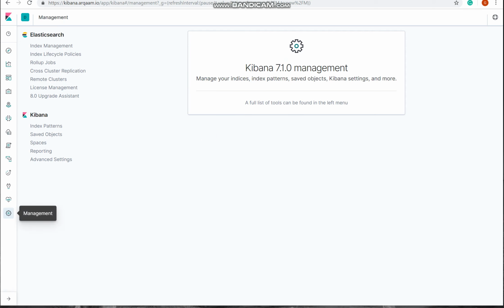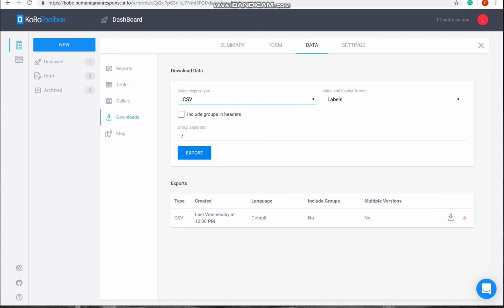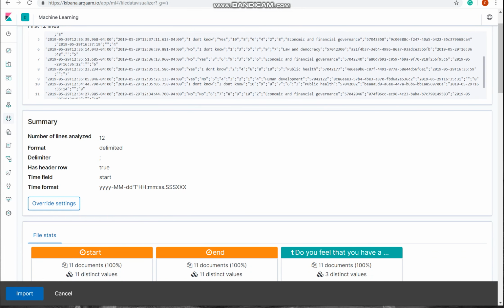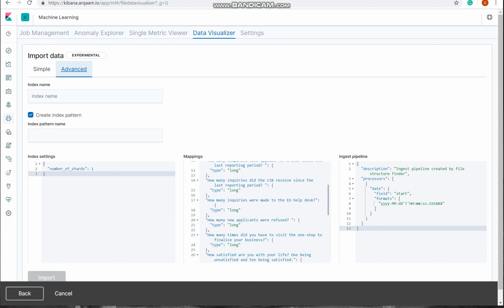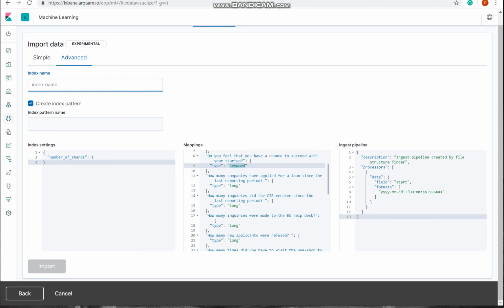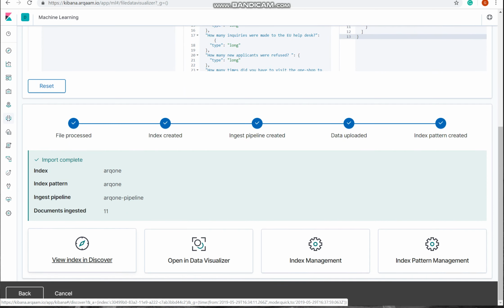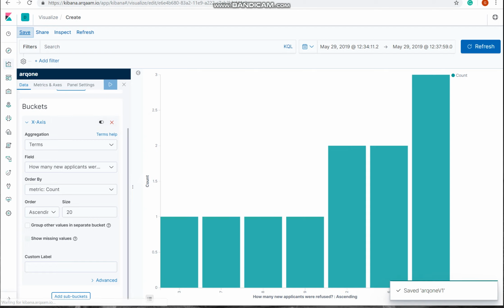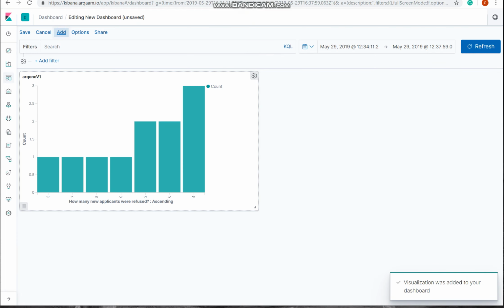Creating Visualizations from Kobotoolbox CSV files into Kibana